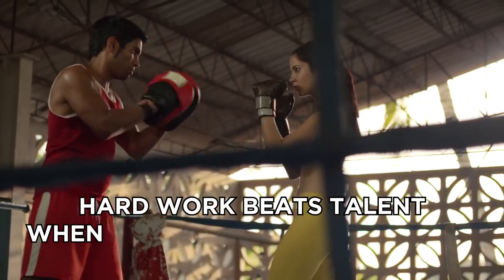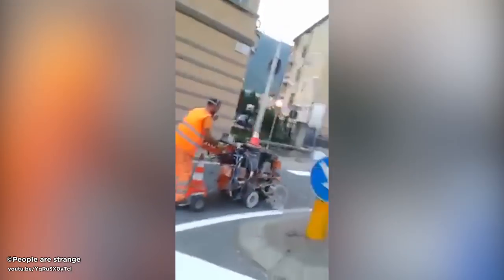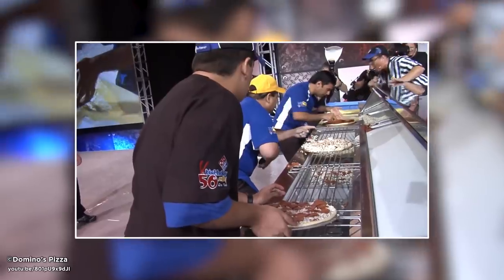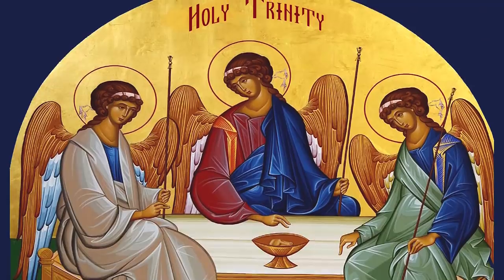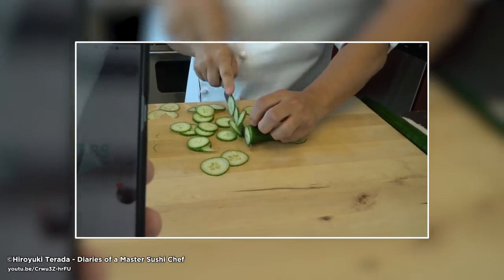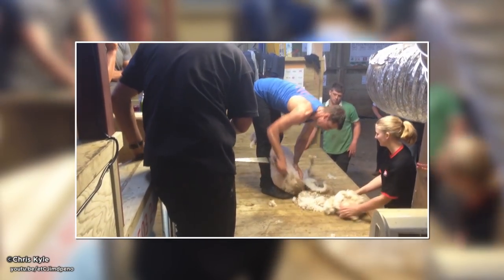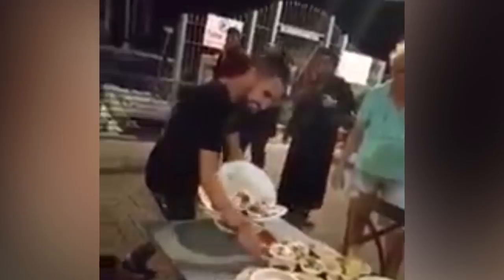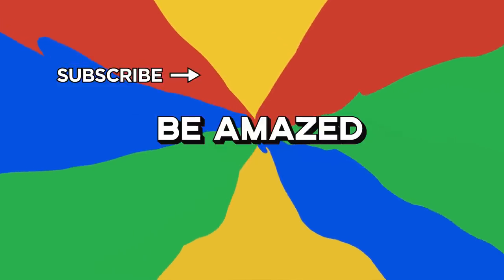Incredibly Efficient Workers You'll Be Mesmerized By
Some people are awesome, especially the god level fast workers among us. Here are the most amazingly fast workers who are able to do some incredible things.